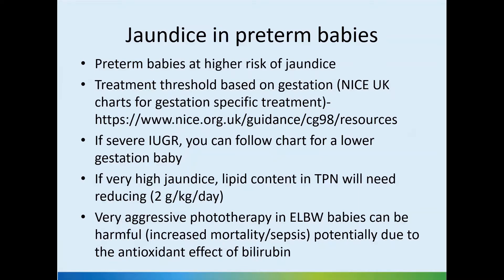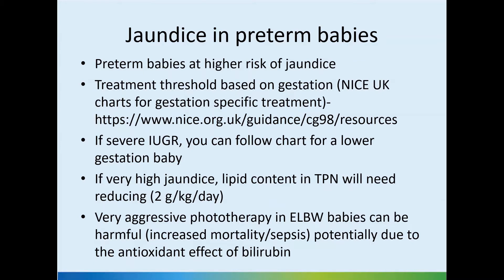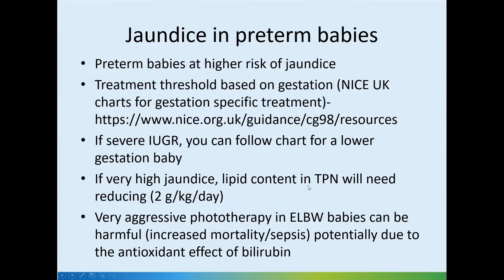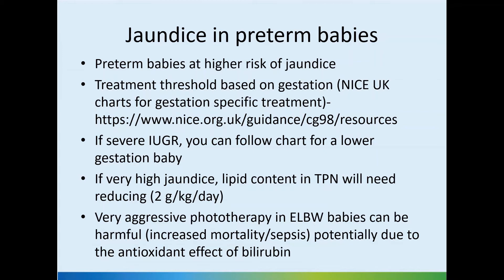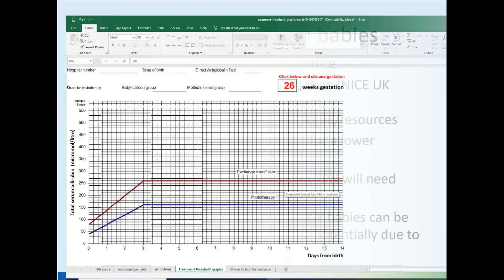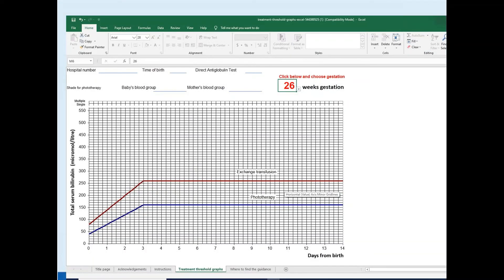Jaundice in preterm babies-a quick review of the approach. Dr Sridhar K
Neonatal jaundice is one of the most important topics in neonatal practice. In this short video, I discuss a quick summary of the approach to neonatal jaundice in preterm babies.